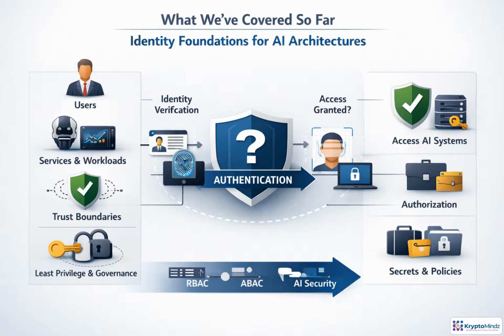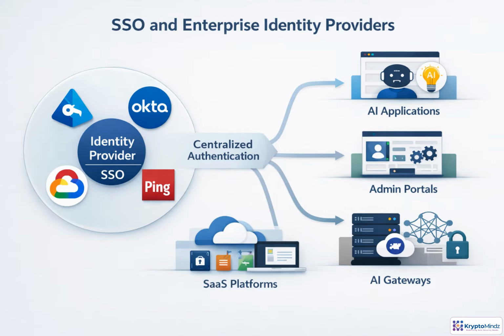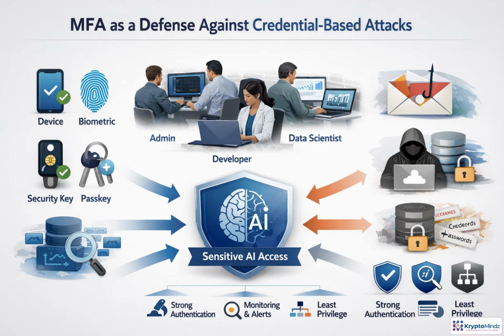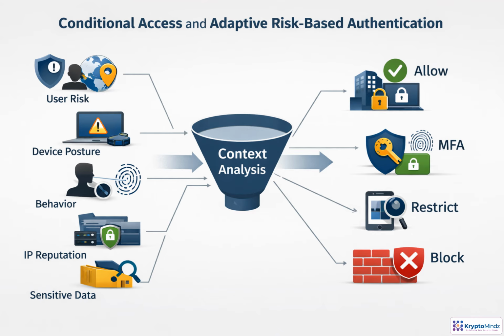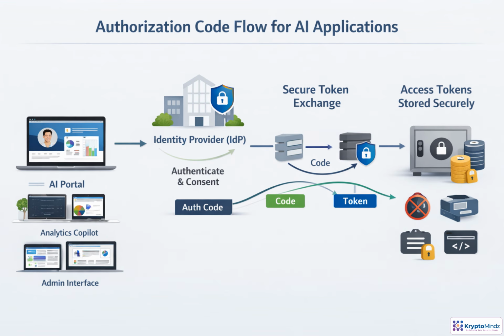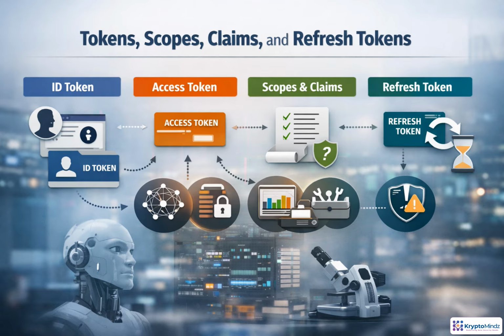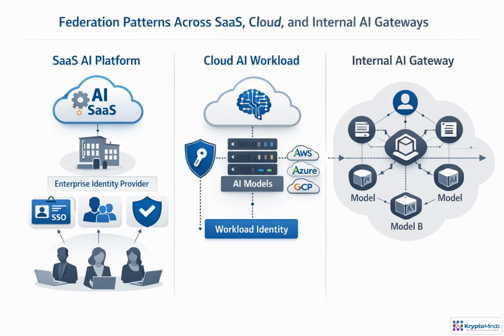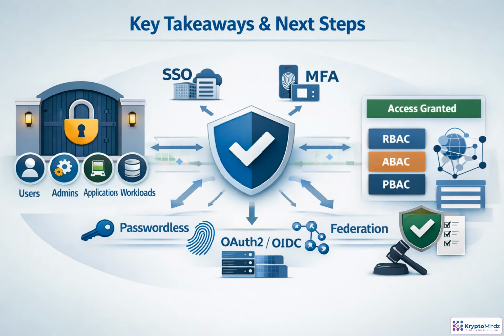Enterprise AI Authentication: SSO, MFA & Passwordless Access | Module 1.2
Enterprise AI security breaks down when identities cannot be trusted. Before an AI app, API, agent, workload, or administrator gets access to prompts, models, datasets, or tools, authentication must prove who—or what—is making the request.

In this training video, we explore how modern authentication reduces credential risk while keeping access smooth across enterprise AI environments. You’ll learn how SSO, MFA, passwordless authentication, and federation work together as part of a strong IAM strategy.

Key takeaways include:
- Why authentication is the proof step before authorization and secrets access
- How SSO centralizes access through Entra ID, Okta, Ping, or Google Cloud Identity
- How SAML, OAuth2, and OpenID Connect tokens support secure AI app sessions
- Why phishing-resistant MFA, FIDO2 keys, and passkeys matter for privileged users
- How passwordless authentication reduces reusable credential exposure
- Why admins, developers, APIs, service accounts, agents, and workloads all need strong authentication
- How conditional access, device trust, monitoring, and least privilege improve auditability

Course progression: This section follows the identity foundation—users, services, workloads, agents, trust boundaries, governance, and least privilege—and moves into the authentication layer. In the next stages, these controls support authorization, agent permissions, secure secrets access, and governed AI operations.

Explore enterprise AI authentication, IAM architecture, identity security, SSO, MFA, passwordless access, federation, OAuth2, OpenID Connect, FIDO2, passkeys, conditional access, and secure AI agent operations with KryptoMindz.